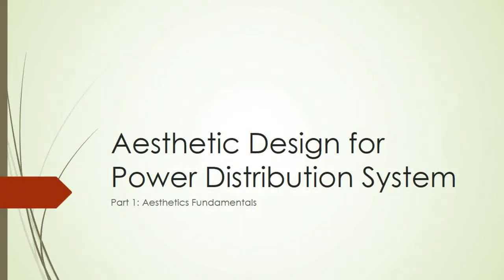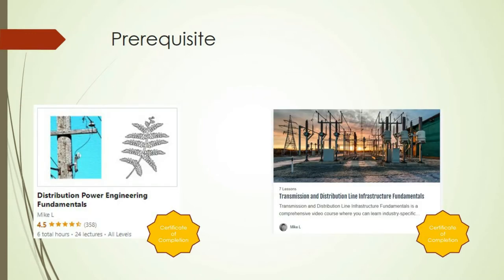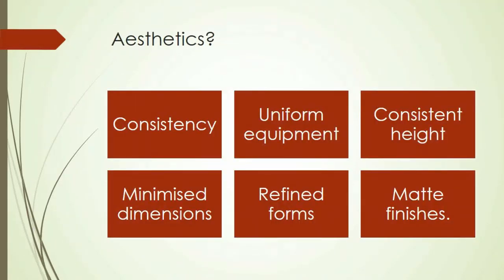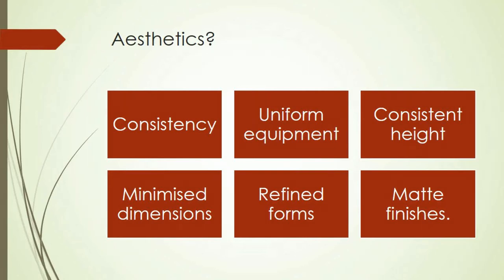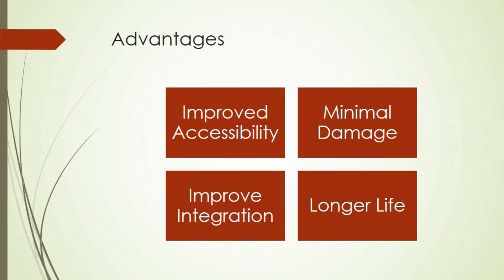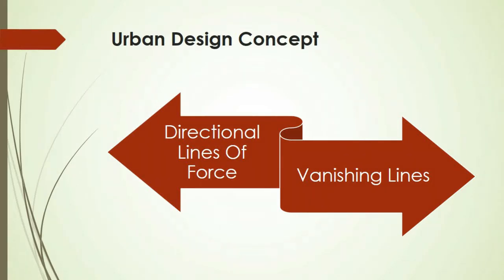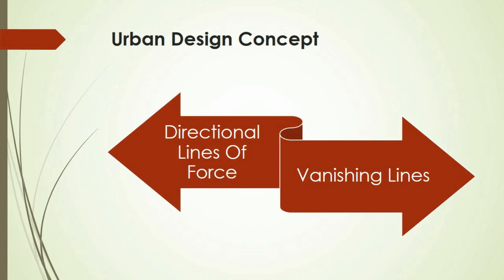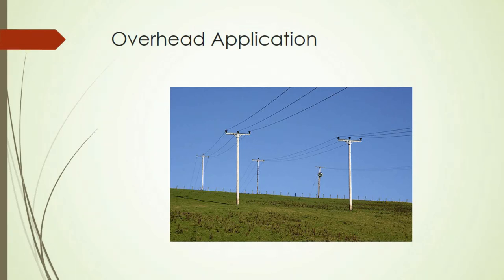Aesthetic Design for Power Distribution System Part 1: Aesthetic Fundamentals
In this video I am going to talk about some fundamental aesthetic knowledge in which it is part of the Aesthetic Design for Power Distribution System course series.

Recommended Course with Certificate among Completion

Aesthetic Design for Power Distribution System Course is a comprehensive video course where you can learn all about the fundamental knowledge about Power Line Aesthetics and how it is being applied in the power utility industry.

I have handcrafted this course to allow students to acquire core fundamental knowledge not only on the design considerations, but also what would make the power distribution industry to invest in these aesthetic changes.

If you are currently a Power Distribution System Planner working in the Utility companies or the regulatory bodies, you will find this course of great help to get the fundamental knowledge you need to kick start your professional career. Likewise, if you are an Urban planner of new city developments, you will find your answers here on how to integrate power lines into your urban layouts.

As long as you have interest in a career in power systems planning , this course can help you get an advantage at looking for work or giving you an edge over your competitors as it gives you core knowledge of a very niche subject. And knowledge is power.